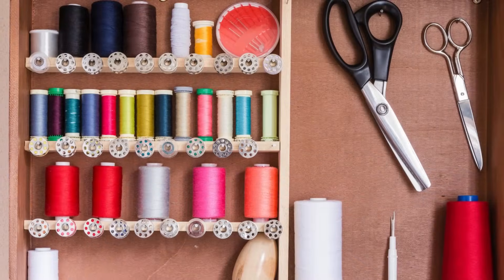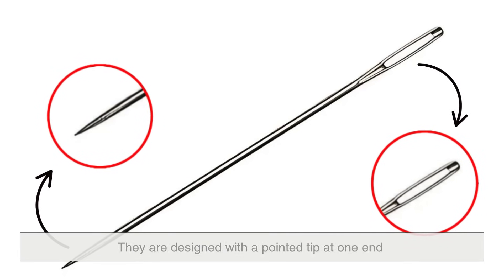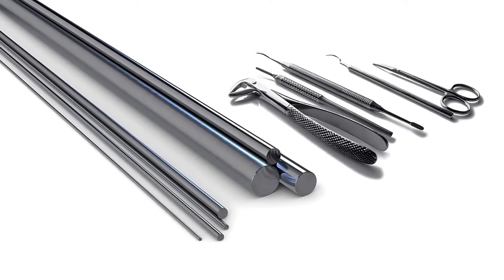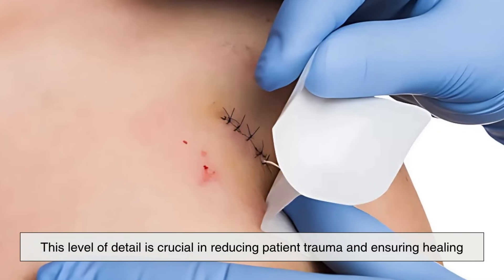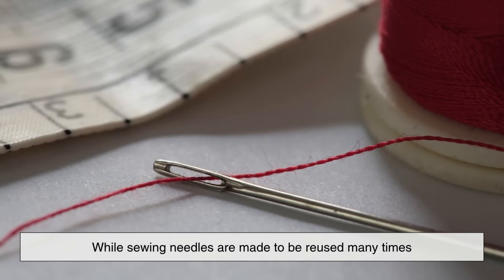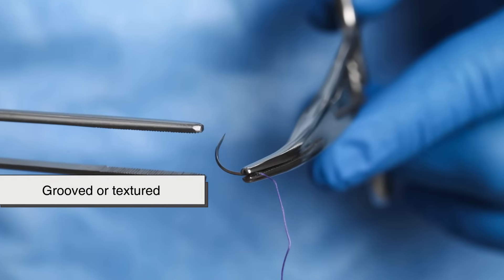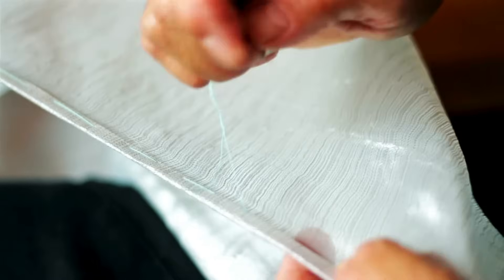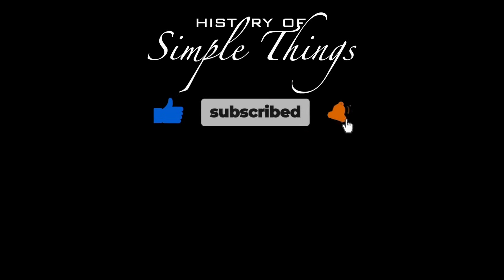The Surgical Needle vs. The Sewing Needle: More Different Than You Think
Ever wondered how a simple needle can be so different depending on its purpose? In this video, we explore the surprising differences between surgical needles and sewing needles—from their design and materials to how they’re used in completely different worlds: medicine and textiles. Stick around to learn how a tiny tool can be the key to saving lives or creating beautiful clothing.

📌 Timestamps
0:03 - Intro: Two Needles, Two Worlds
0:56 - The Origins and Purpose of the Sewing Needle
1:19 - Inside the Design of a Sewing Needle
2:08 - What Makes a Surgical Needle Special?
3:16 - Cutting vs Tapered Tips: Designed for Different Tissues
4:12 - Eye vs Swaged Needle: Threading Methods Compared
5:11 - Reusability and Sterility Differences
5:55 - Tools of the Trade: Hands vs Surgical Instruments
6:35 - Context of Use: Home vs Operating Room
7:13 - Final Thoughts: One Name, Two Incredible Tools